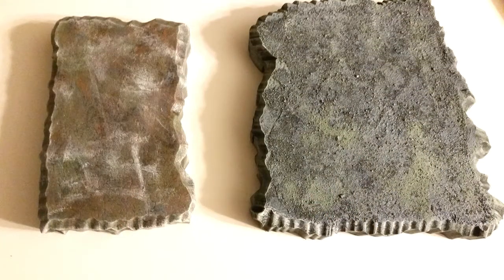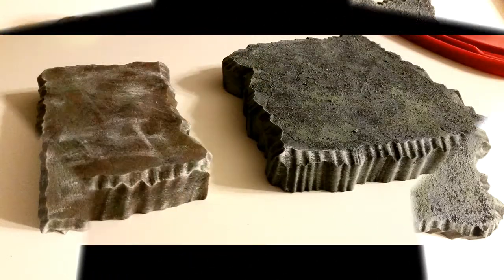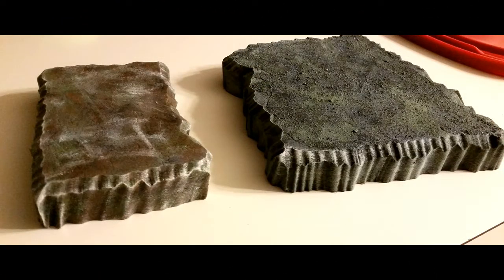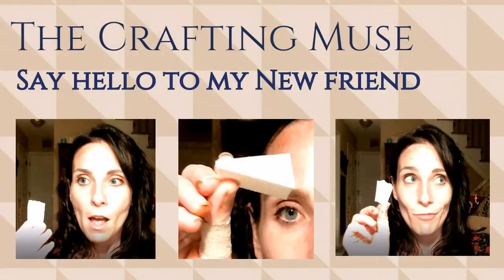Meet My New Little Friend- Cosmetic Wedges for Terrain Painting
**Update!! After playing around w different brands, the very best one and most reuseable is the Target Up brand. Worth getting IMHO.

Not just for the face and makeup anymore! These little wedge is saving me time, paint, and the results are fantastic! Go and get some, NOW!

PS- This was filmed probably at 11.30 pm. I was a bit tired thanks to the stress of home ownership so forgive the ramblings...
I have no idea where the &quot;blippity blip&quot; came from and may have something to do with our newfound love for watching Matthew Colville here on YouTube. If you play, or especially are a DM, go check him out

The music is &quot;The Old Bridge&quot; and created by brothers Derek and Brandon Fiechter. Go enjoy more of there great music here on YouTube
Make sure to look at the about section for information on where you, too, can purchase their music.

If you make it to the bonus clip..well I've lost my mind thanks to our house getting its new roof...